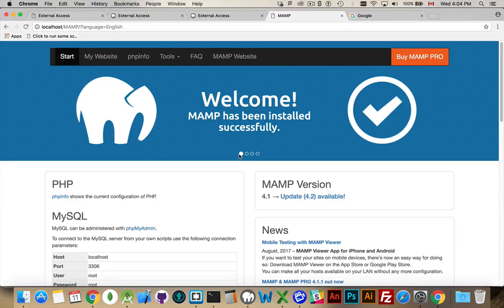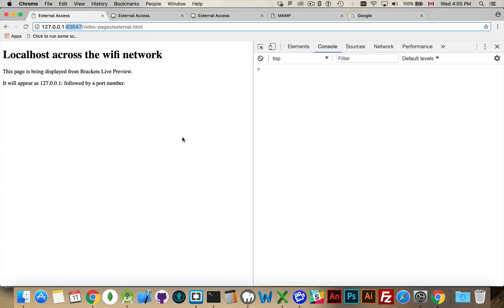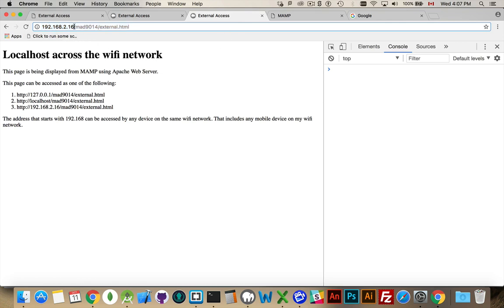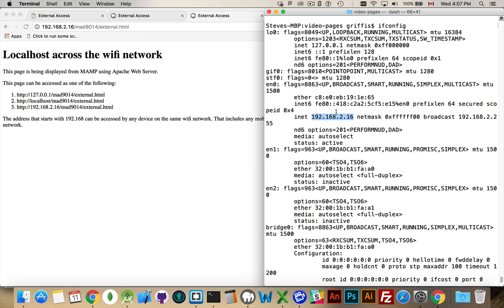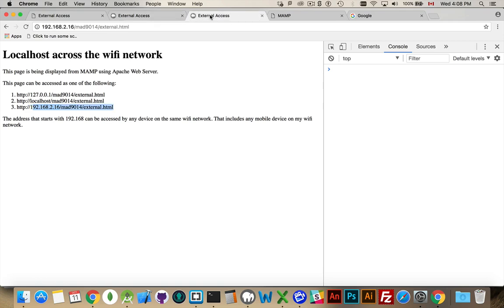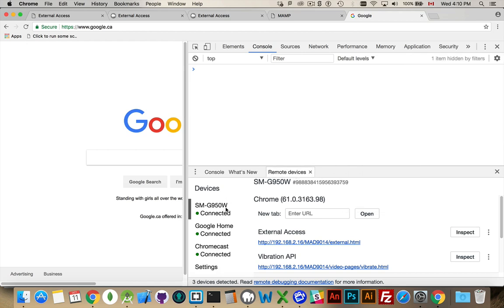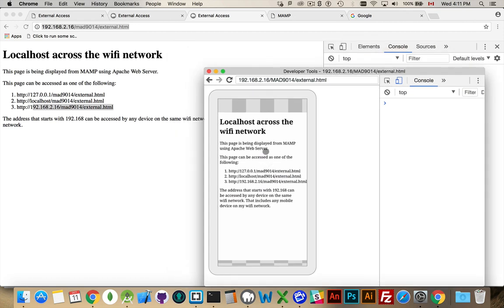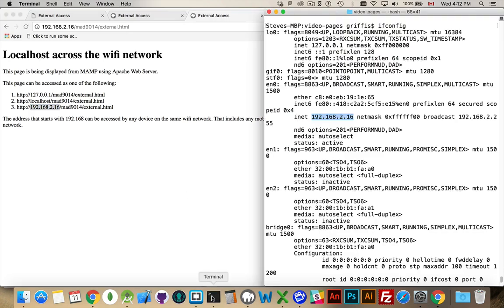Localhost Webpages on Mobile Devices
So you are developing your websites on your computer and running them through a web server like Apache (with MAMP, WAMP, XAMPP), but you need to test the pages on your mobile phone?
Need to know how to host the website on localhost but access it from your mobile device?
Look no further. This video covers how to access your localhost sites from you phone and how you can use the Chrome Web Dev tools to inspect the pages as you are testing them on your mobile device.